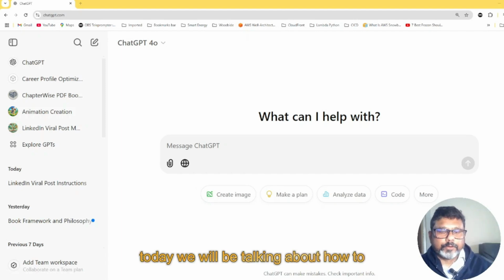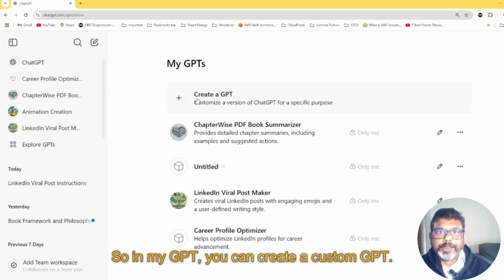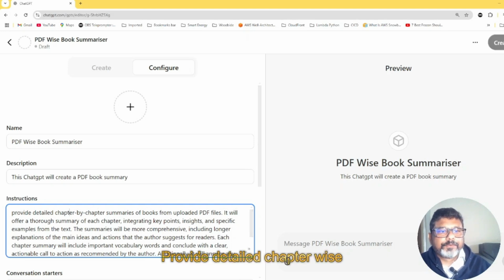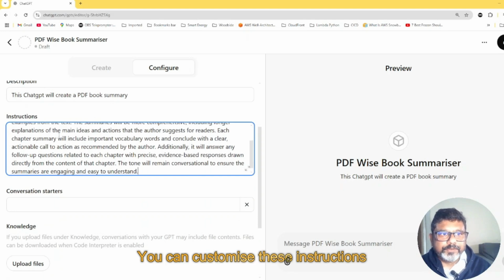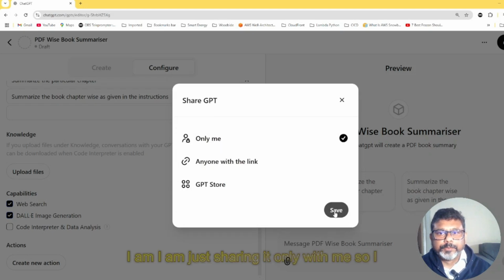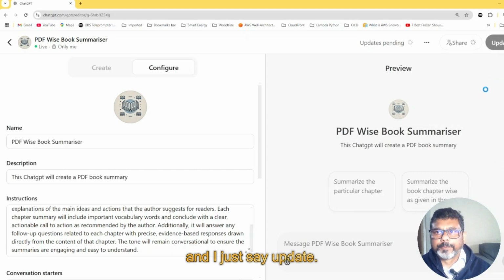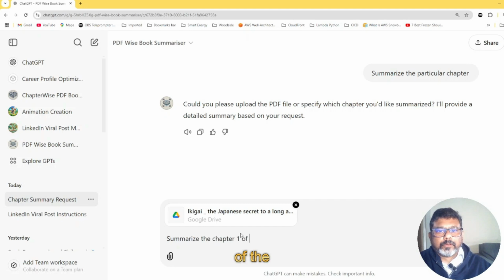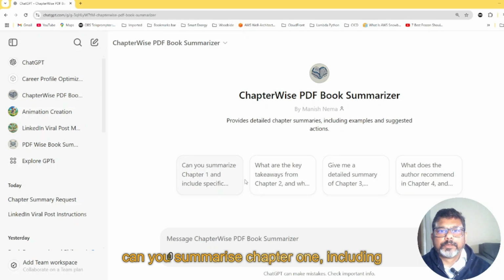Custom GPT - The Ultimate Guide to create your own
In this video, I guide you through the complete process of creating a personalized GPT for summarizing PDF books chapter by chapter. Whether you're an AI enthusiast or someone looking to streamline content summaries, this tutorial covers everything you need to know! With step-by-step instructions, I’ll show you how to set up your own Custom GPT to generate concise, chapter-wise summaries from any PDF book. Perfect for students, professionals, and avid readers wanting to save time and gain insights quickly. Watch till the end for pro tips on optimizing your GPT model.

⏰ Video Chapters:

Introduction – 0:00
Setting Up Your Custom GPT – 1:15
Importing and Reading PDFs – 3:05
Creating Chapter Summaries – 4:45
Tips & Best Practices – 6:30